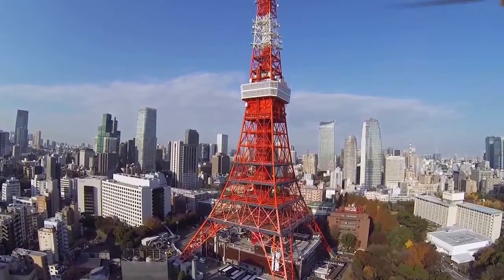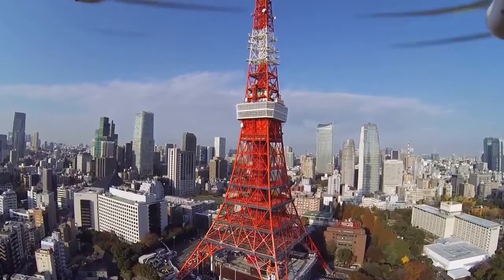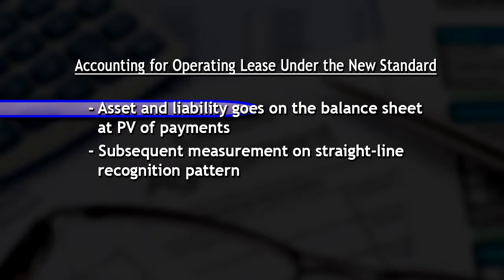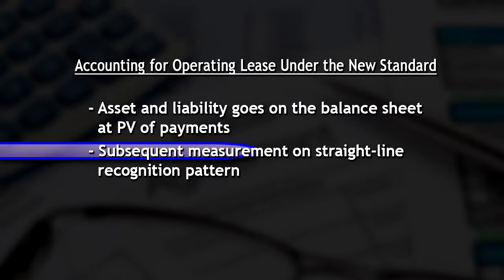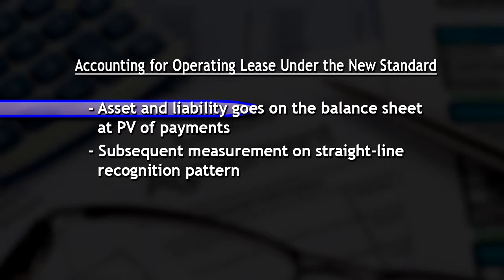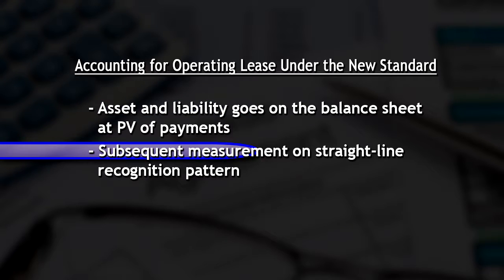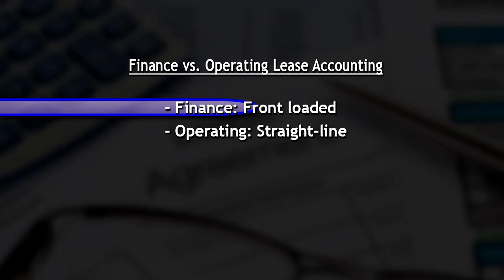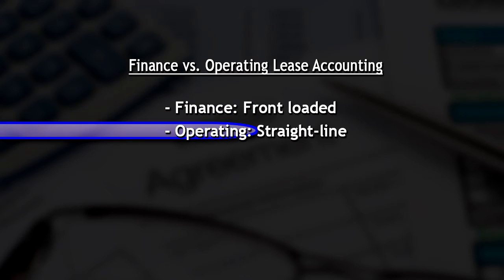CPAR: Lease Accounting: Your Preparation for ASU 2016-02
CPAR September 2016 Segment 2
John Fleming on ASU 2016-02
As you've heard on this program and elsewhere, the Financial Accounting Standards Board recently, and finally, issued an Accounting Standards Update on leasing transactions. And as expected, the new guidance will require businesses, including your clients, to recognize on their balance sheet the assets and liabilities for the rights and obligations created by those leases.

Expert commentator John Fleming returns, to remind us of what your private business clients - and your firm - must do now to prepare for the implementation of the new U.S. lease accounting rules.